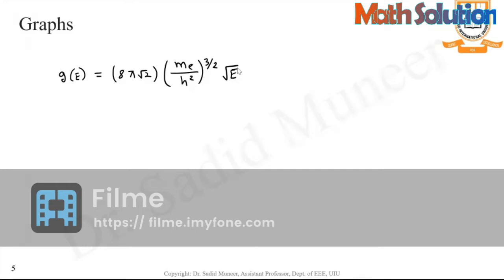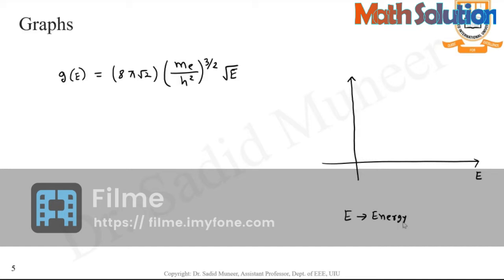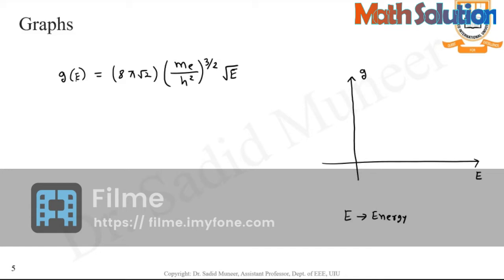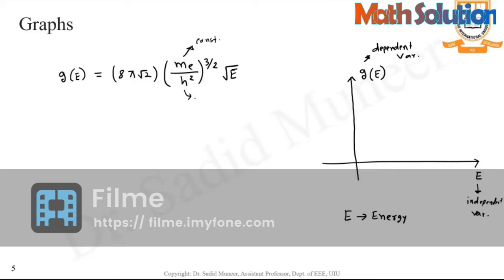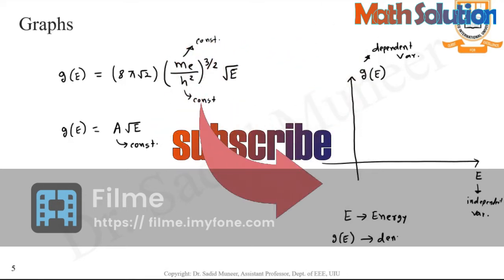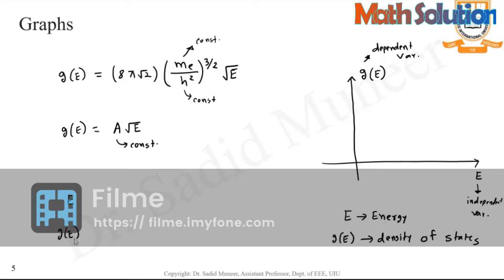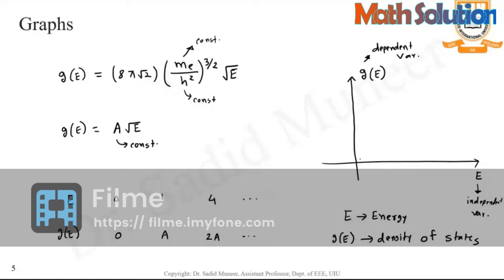How to draw a function | Draw graph of function. Easy math solution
In this videos we  draw function and finding x and y axis value. Understanding constants value and variable value and simple drawing .
If you have any question on this topic, you can ask by comment section.